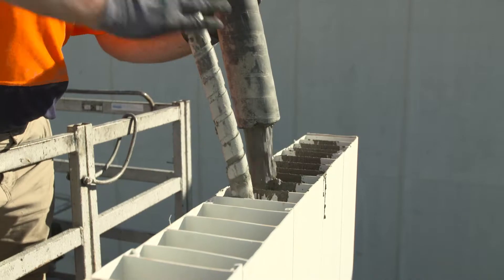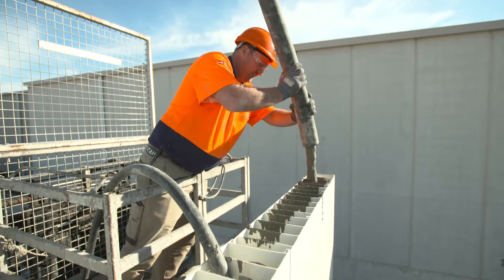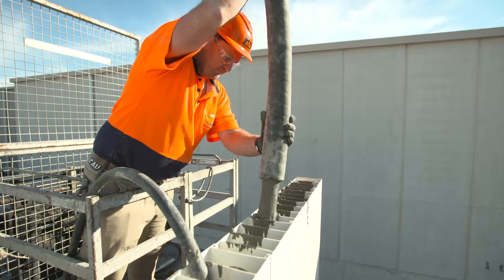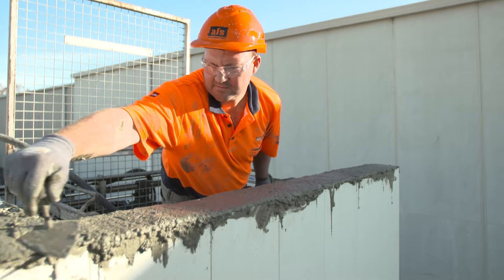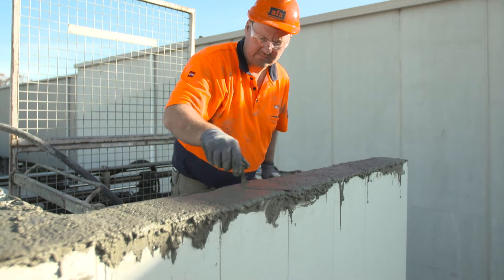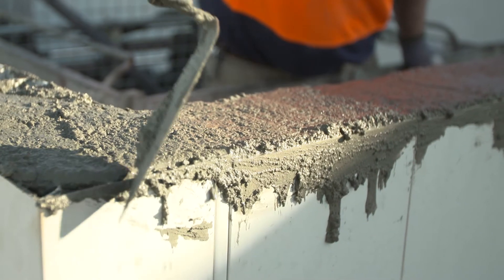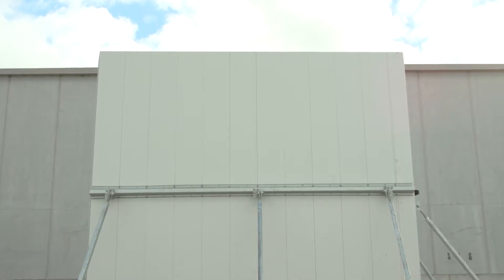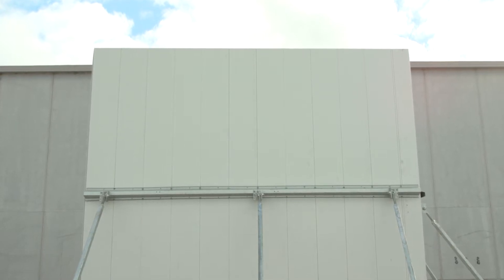How to core fill AFS REDIWALL®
Watch a demonstration of the concrete core filling process for AFS REDIWALL®